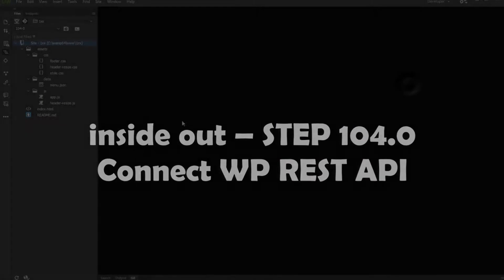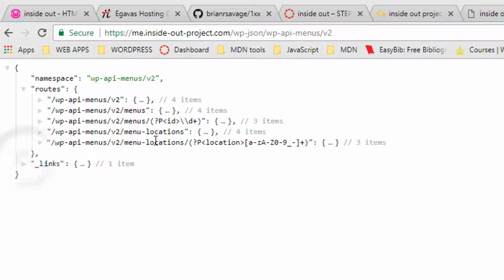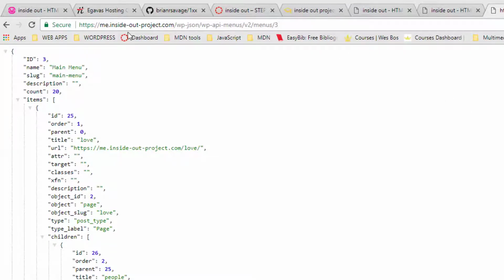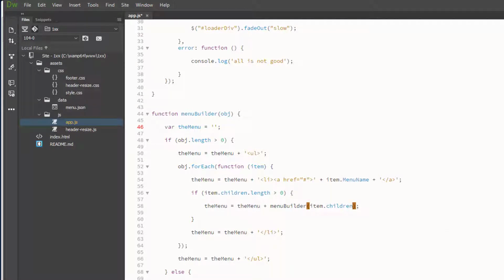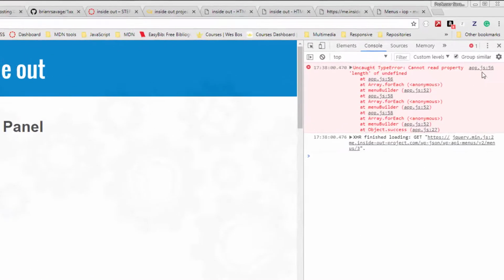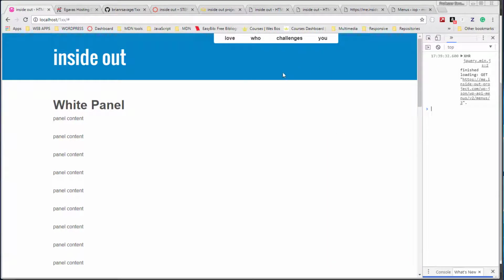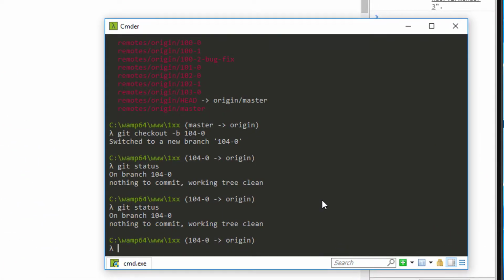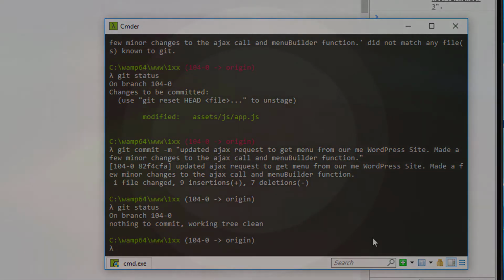inside out – STEP 104.0 | Connect WP REST API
In this lesson we take our JSON driv3n menu and redirect the ajax call to our me WordPress Site. We start to see how we can use a WordPress Site's REST API to leverage WordPress to manage content to an array of different resource able to connect to the internet. Although this lesson is some what short in length it holds a little bit of the secret sauce to creating web-based applications in today's world.

Table of Contents:

00:00 - Introduction
00:00 - Introduction
00:24 - Overview
01:11 - discuss WP route & end point
02:16 - discuss menu locations
03:07 - go to menu api link of main menu
03:31 - grab link to WP RST API Menu
03:48 - update ajax link in app.js
04:44 - view menu data in web tools
06:21 - update Menus to children in menuBuilder
06:53 - update MenuName to title in menuBuilder
08:08 - update data.menu to data.items in ajax
08:42 - update item.children in menuBuilder
09:28 - test our menu pulled from me-WP Site
10:40 - hide nav bar on page load
11:00 - add menu to nav bar and animate in
12:23 - git status
12:31 - git add
12:42 - git commit
13:37 - fix git commit